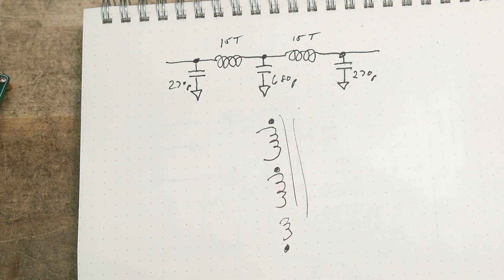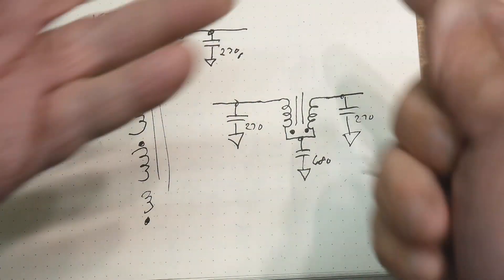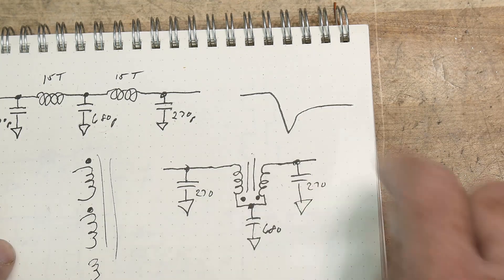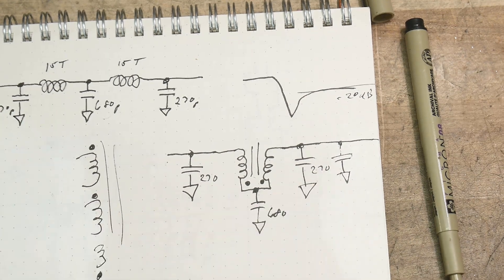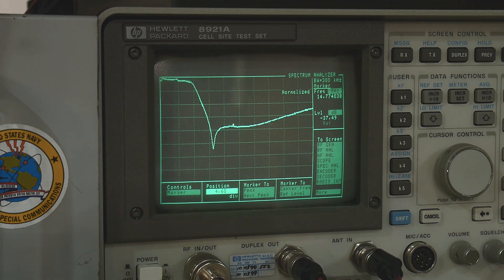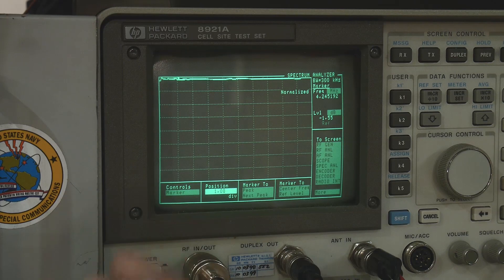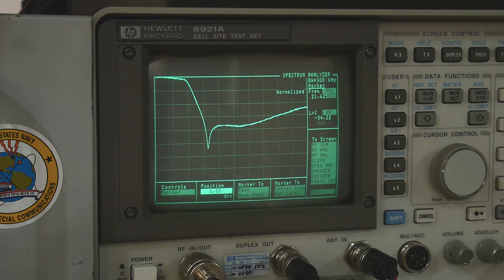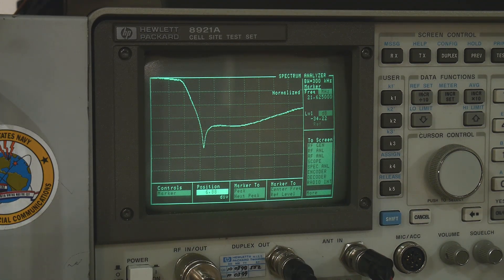#746 40m Low Pass Filter Design Using One Core (part 2 of 3)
Episode 746
Let's see if this dumb idea works. My friend did tell me how to model it (coming in part 3)